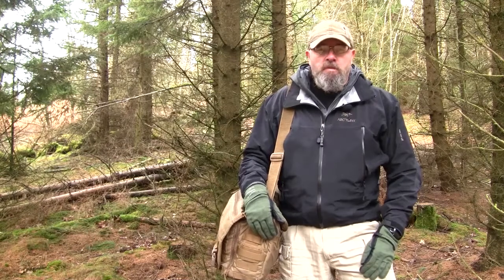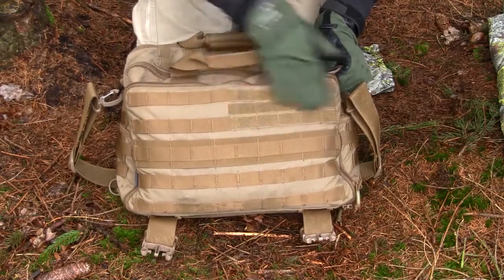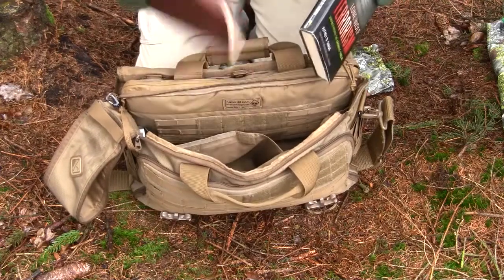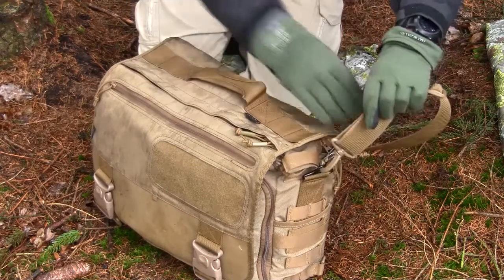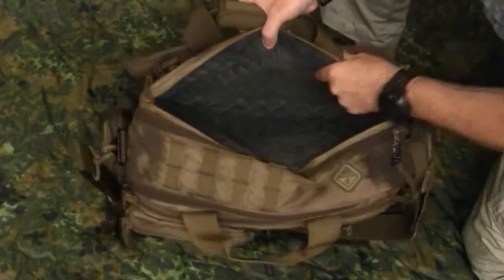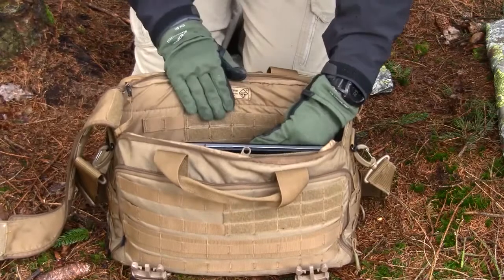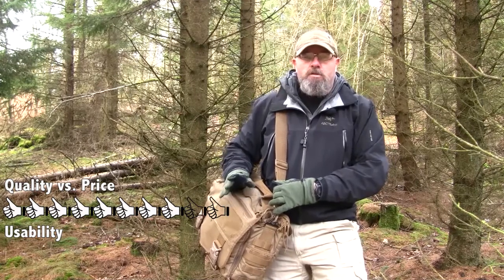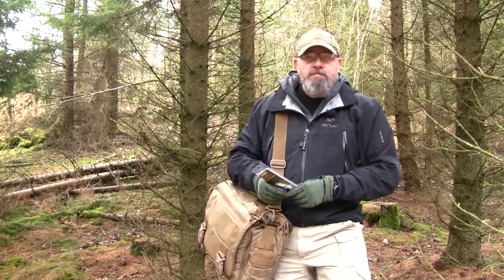Hazard 4 - Messenger Of Doom Review English Version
The messenger-bag version of our versatile Ditch™ bag can load-out numerous modular containers on the front surface, but keep them hidden/protected under the unassuming flap.

The flap compresses bulk with over-sized lock-buckle-straps (which are also removable from the bag). The flap itself can be removed in a few seconds (it is mounted on the rear with an ingenious flat-lock system). You can also change flap colors with aftermarket flap-purchases.

The MOD™ also now features a luggage-handle velcro/webbing mount on the back for convenient airport travel and a direct access flap zipper (you don't have to open the buckles to get to the main bay area.)

External Size ~17.75" L x 12.6" W x 5.5" D (45 x 32 x 14 cm)
Main Compartment ~16.9" L x 12.2" W x 4.7" D (43 x 31 x 12 cm)
Laptop Compartment ~16.5” L x 11.4” W x .8” D (42 x 29 x 2 cm)
Main Material Invista® 1000D Cordura® (500D Camo models);
PU x2 water repellent coated for superior water resistance.